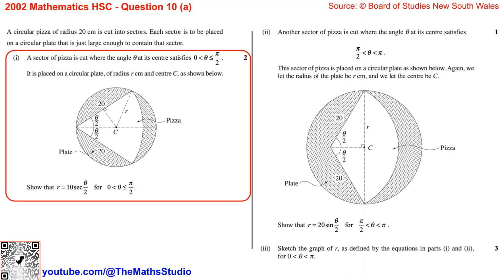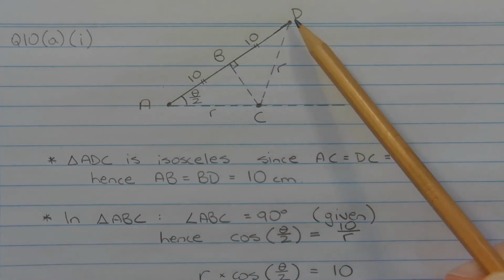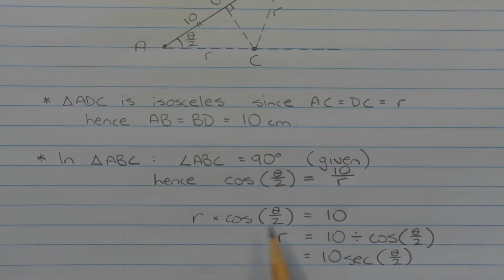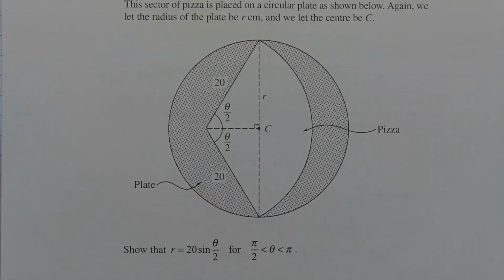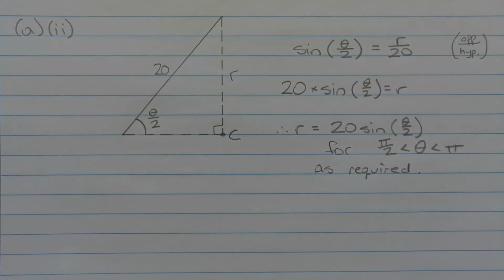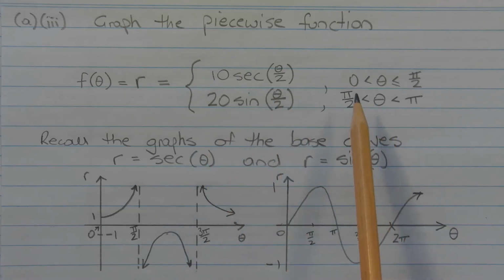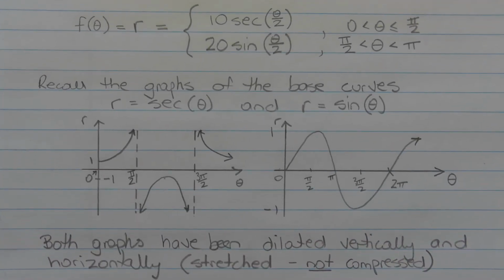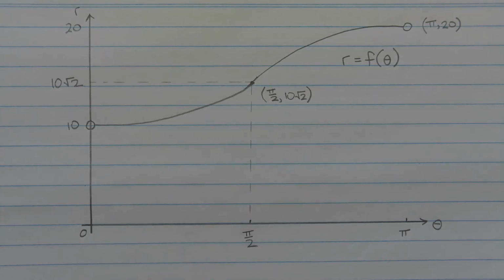2002 Maths 2u HSC Q10a How to solve worded problem involving circles, inscribed triangles & graphing